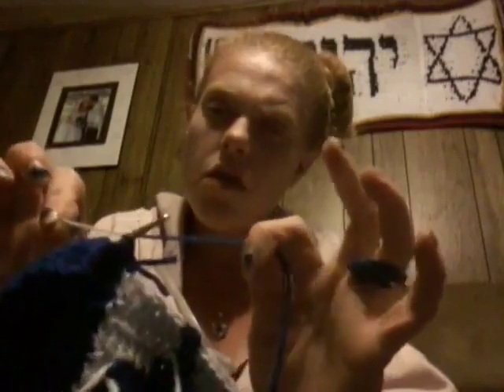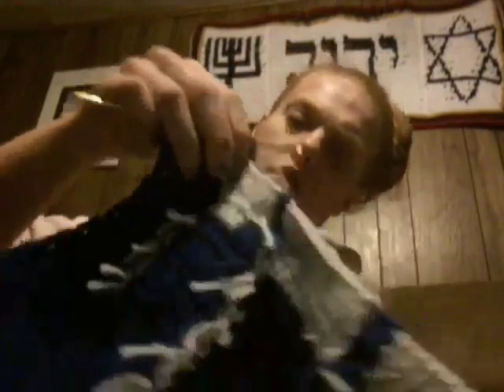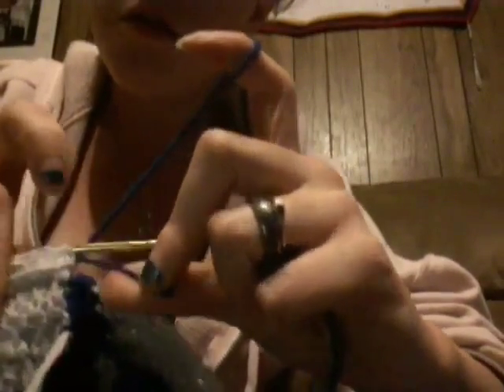How to change between colors in shawls.